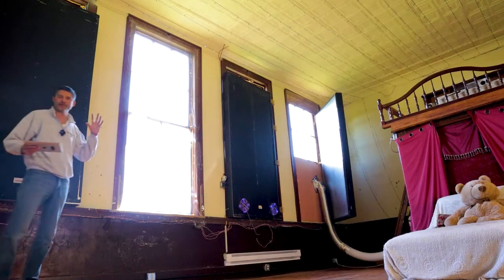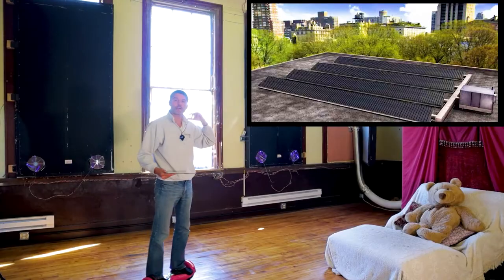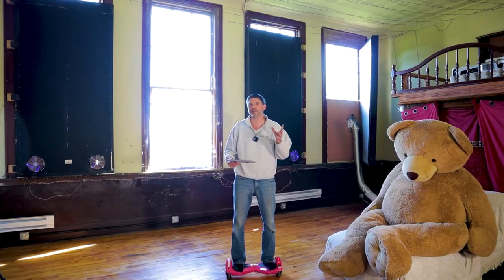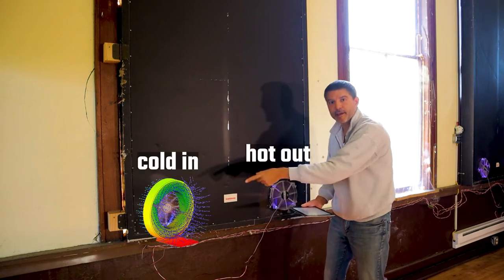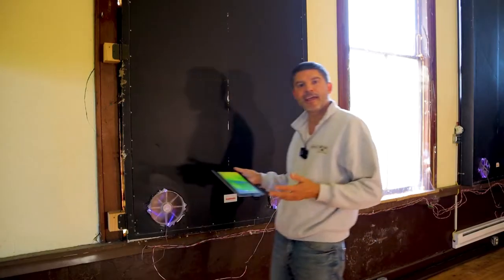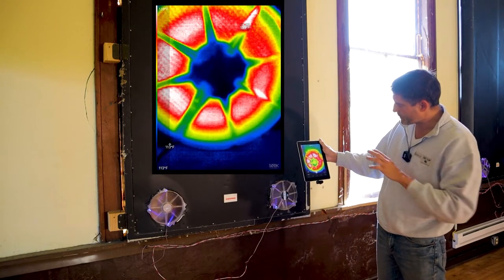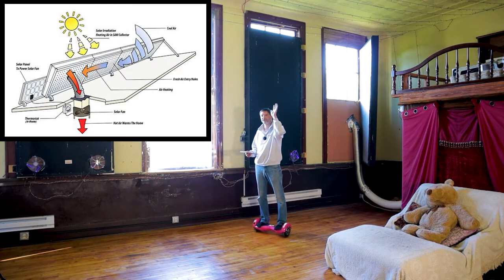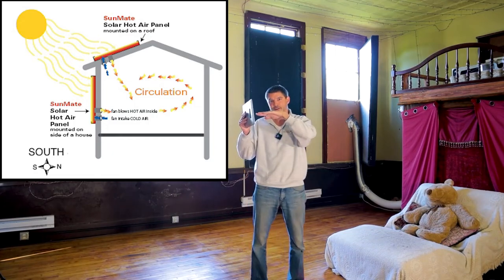Transforming a 1920's Schoolhouse with DIY Solar Furnace Solar Panels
Join me at Homestead High as we venture into sustainable living by incorporating DIY solar furnaces into our 1920's schoolhouse transformation. Picked up these panels for just $50 on Craigslist, and I'm amazed by the heat they generate, even during summer! These aren't just your average solar panels; they're designed to maximize heat collection and circulation in our historic homestead.

Introduction:
00:00 - Unveiling the Solar Furnace Magic in a Vintage Schoolhouse

Furnace Features & Installation:
00:30 - Discovering Budget-Friendly Solar Furnaces on Craigslist
01:00 - Unique Window Shutter Installation for Optimal Heat Collection

Functionality & Efficiency:
01:30 - Inside Look: How the Furnace Maximizes Heat with Computer Fans
02:00 - Infrared Insights: Comparing Air Temperatures Pre and Post Heating

Seasonal Benefits & System Autonomy:
02:30 - Summer vs. Winter: Maximizing Solar Furnace Efficiency
03:00 - Self-Powered System: Solar Panel Driven Fans for Air Circulation

Conclusion & Teaser for Next Project:
03:05 - Sneak Peek: Upcoming Project to Enhance Room Lighting & Airflow